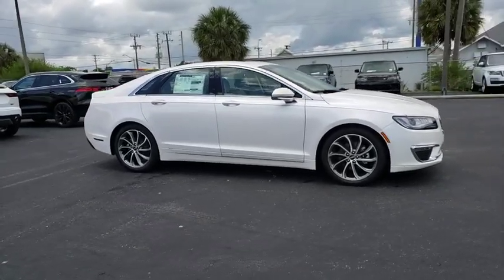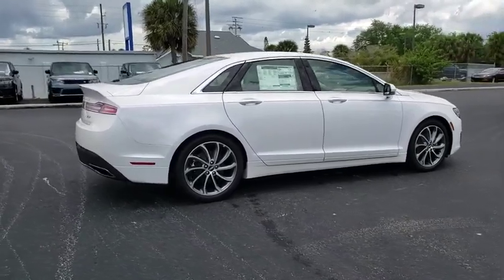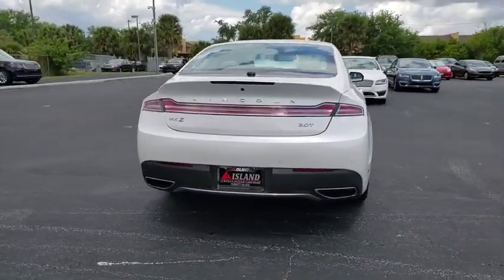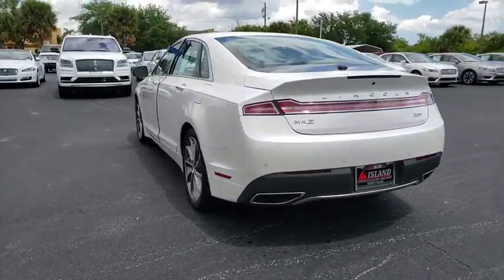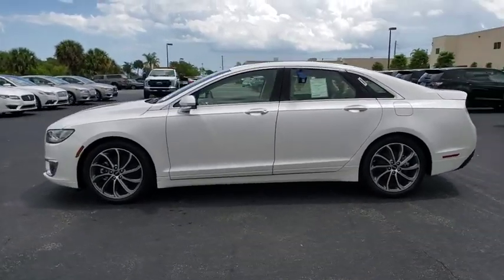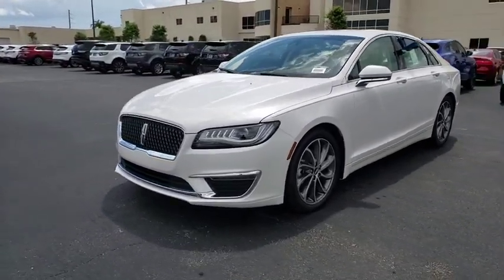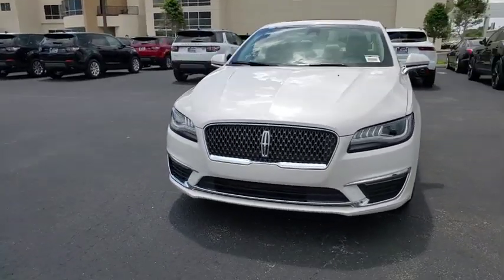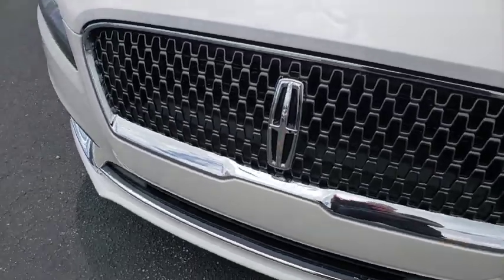2019 Lincoln MKZ Titusville, Vero Beach, Melbourne, Viera, Merritt Island, FL 190204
White Platinum Metallic Tri-Coat New 2019 Lincoln MKZ available in Merritt Island, Florida at Island Auto Group. Servicing the Titusville, Vero Beach, Melbourne, Viera, FL area.
2019 Lincoln MKZ Reserve I - Stock#: 190204 - VIN#: 3LN6L5C95KR614307

1850 E Merritt Island Causeway